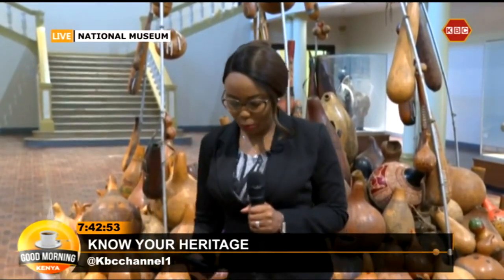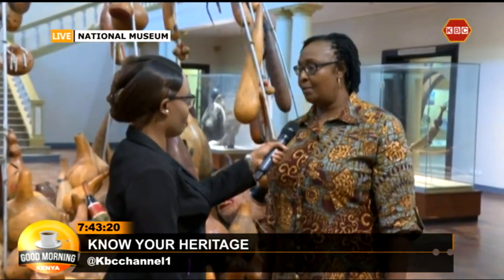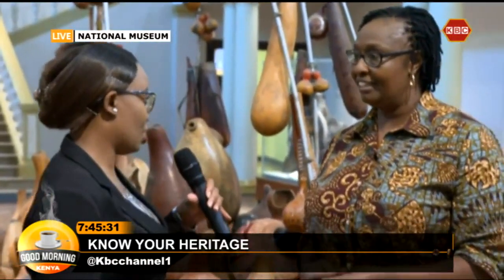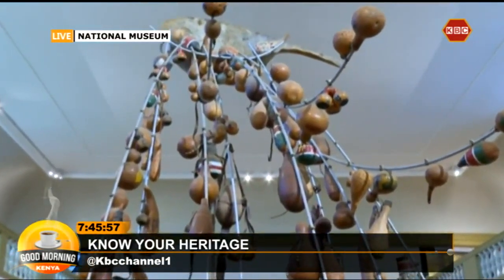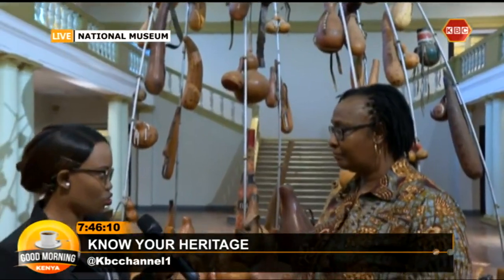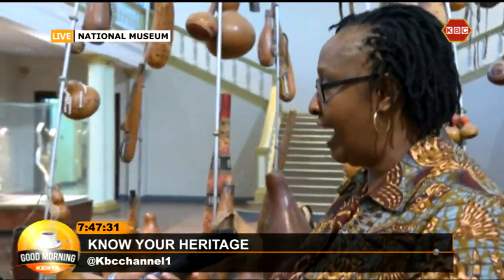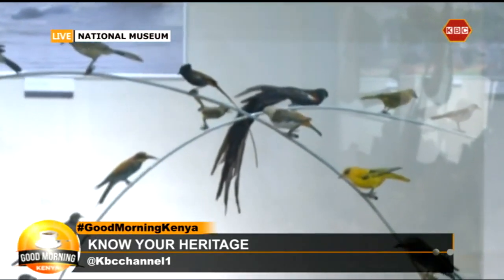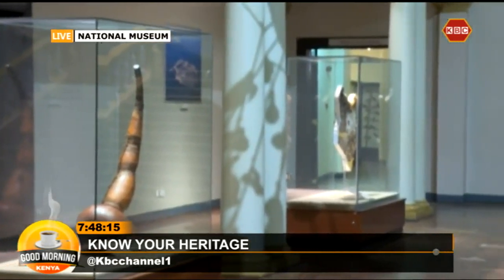Know Your Heritage I Get to know the history of the National Museum of Kenya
Know Your Heritage :

Get to know the history of the National Museum of Kenya on TheGreatKBC .